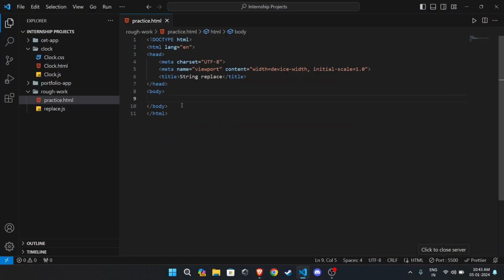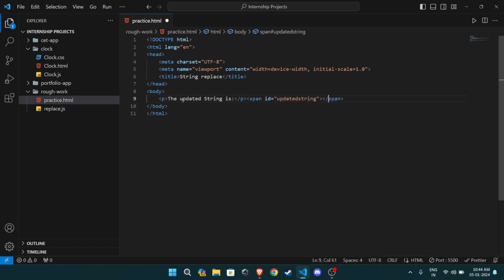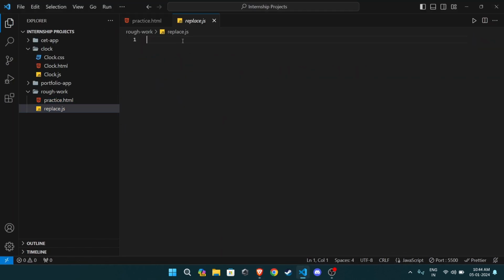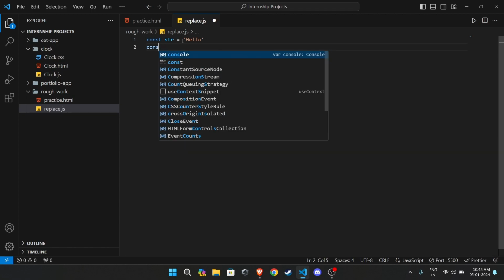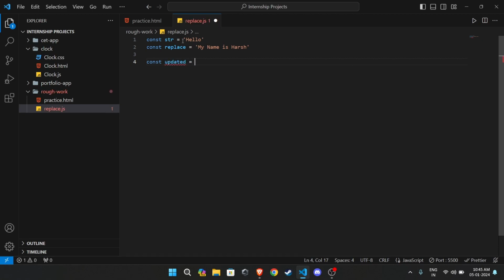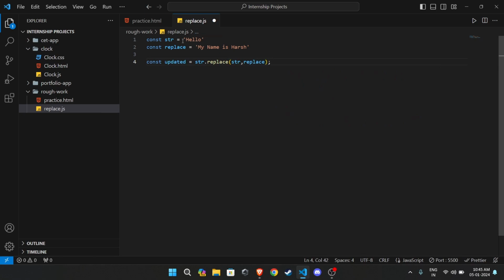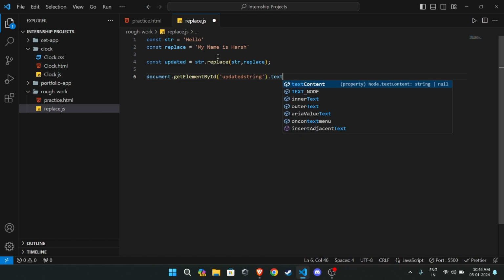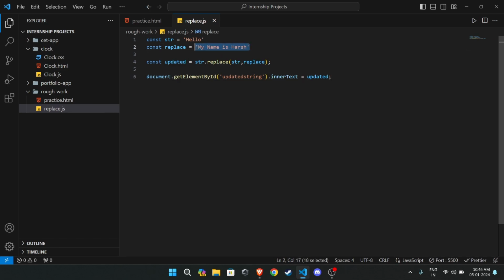How To Replace A String Using JavaScript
Check out this quick tutorial on replacing strings in JavaScript! Learn how to efficiently manipulate text and improve your coding skills.